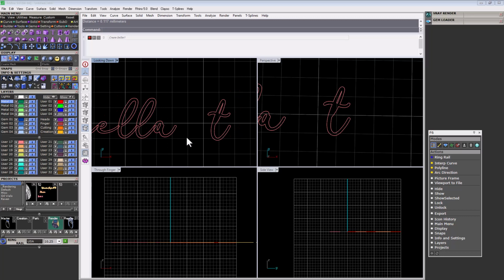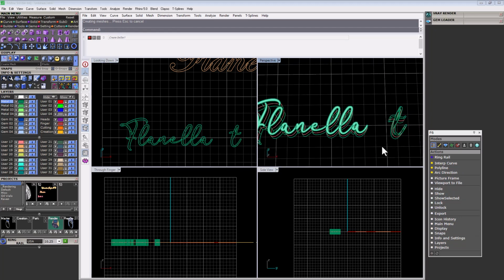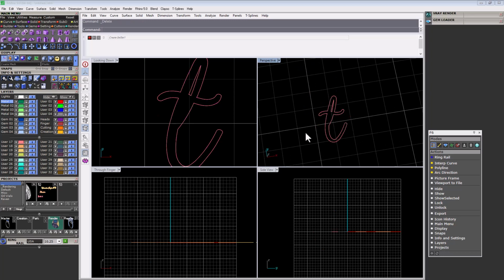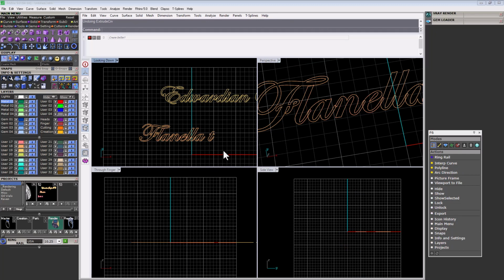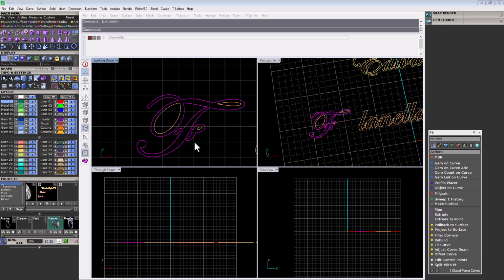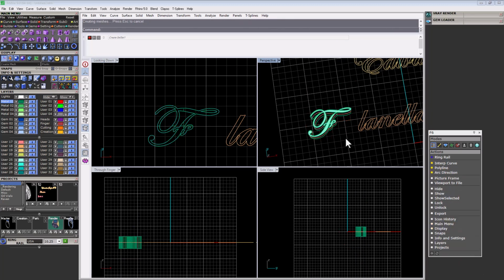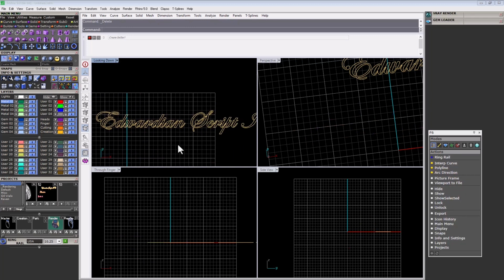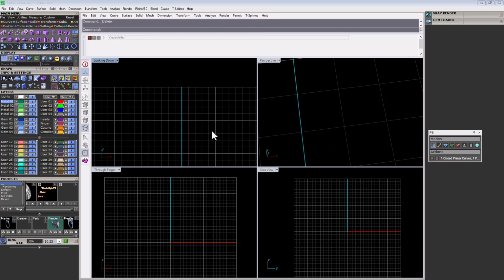Rhino or Matrix CAD Fonts that have issues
I'm working in Matrix 9 with rhino 5 or 6 as the base software.  So have you ever had a font that was giving you issues.  I have had plenty so I usually stick to block fonts.  Script fonts are usually too thin or have areas too thin to work with.  Other extruding issues arise.  You'd have to explode the lines and rejoin them at every intersection and then rebuild them to a smaller point count.  Then adjust your spacing of all fonts.  A long an tedious job.

In this video I'll just go through finding the issues that may happen as you start out.  It's best to find the issue right away and deal with it before you move on.

I hope this helps anyone struggling with text. You can view more of my videos here on my channel.